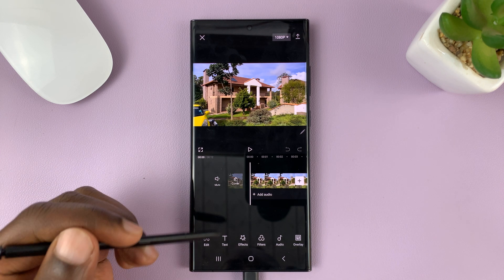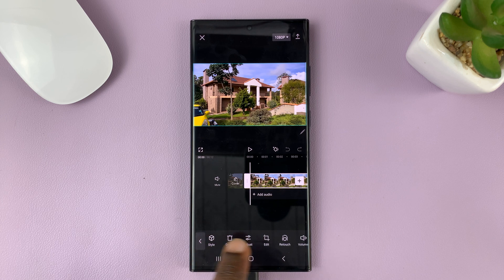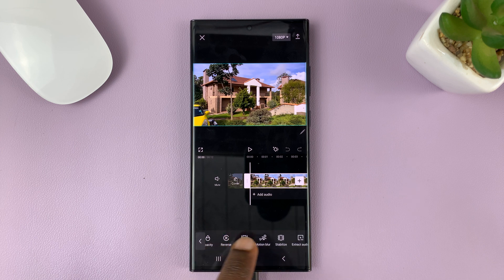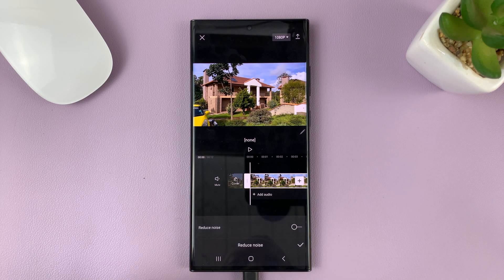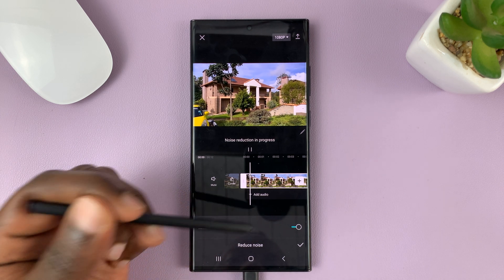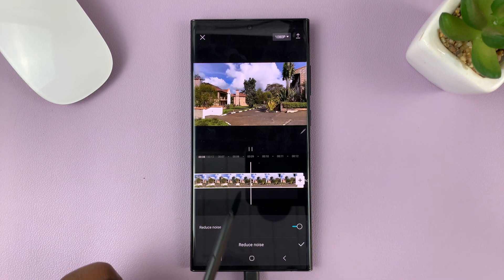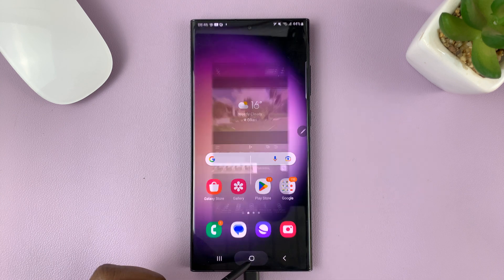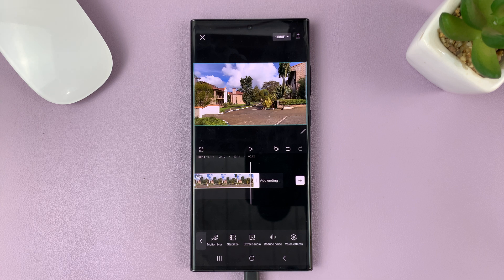How To Reduce Background Noise In CapCut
Welcome to our latest tutorial on how to effectively reduce background noise in CapCut! 🤩🎬 Whether you're a beginner or an experienced CapCut user, we've got you covered with this step-by-step guide. 📚🎞️

In this video, we'll show you some simple yet powerful techniques to minimize unwanted background noise and make your audio crystal clear. 🎙️💎 You'll learn how to use the built-in audio editing tools in CapCut to achieve professional-quality results. 🎶✂️

Here's a sneak peek of what you'll discover in this tutorial: 🕵️‍♀️🔍

🎯 Identifying and isolating background noise sources.
🎯 Using the noise reduction feature in CapCut.
🎯 Adjusting audio levels to enhance clarity.
🎯 Applying audio effects for a polished sound.
🎯 Tips and tricks for optimal results.

Whether you're creating a vlog, tutorial, or any other type of video, reducing background noise is essential for high-quality production. 🌟🎥 With CapCut's intuitive interface and powerful audio editing capabilities, you'll be able to achieve impressive results without the need for expensive equipment or complex software.

So, join us in this tutorial and take your video editing skills to the next level! 🚀🎬 Don't let background noise distract from your content – learn how to reduce it like a pro with CapCut. 🔇🎶

Let's get started on your journey to professional-quality audio editing in CapCut! Happy editing! 🎉✨

Galaxy S23 Ultra DUAL SIM 256GB 8GB Phantom Black:

Samsung Galaxy A14 (Factory Unlocked):

Cell Phone Tripod Adapter